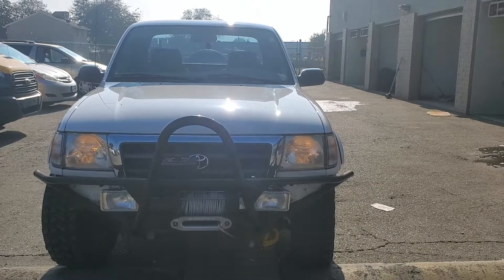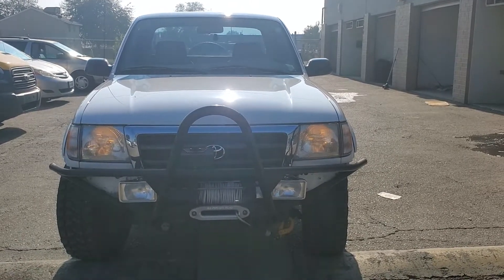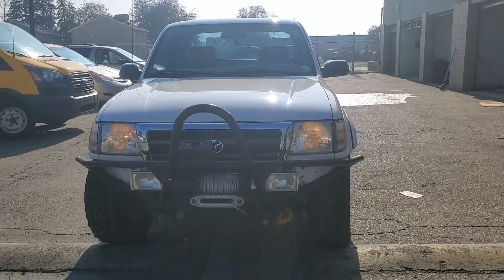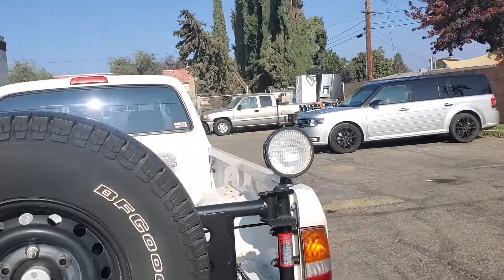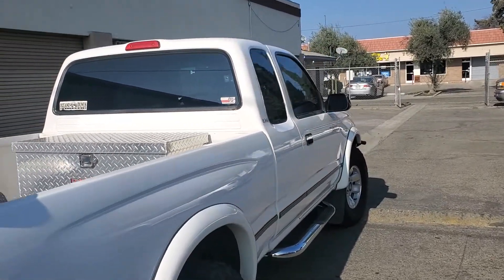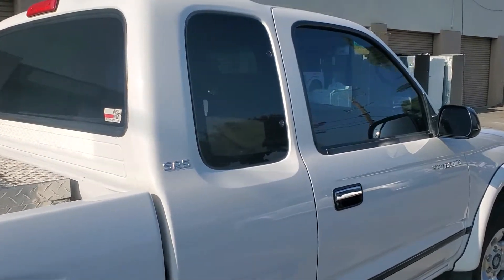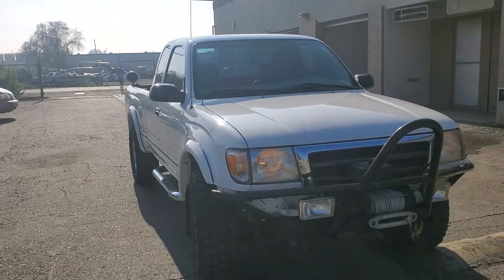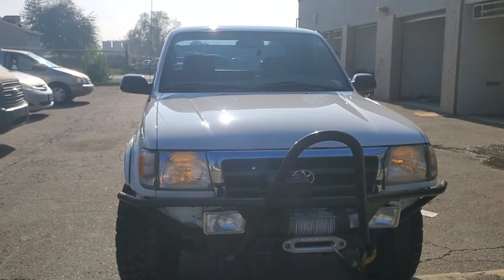2000 Tacoma 10-Year Ceramic Coated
We did a multi-step paint correction on this 2000 Tacoma due to its age. The customer intends to keep it for a minimum of another 10 years and wanted us to apply our 10-year ceramic coating, which we did.
We also added our promotional ceramic glass coating for free (normally a $150.00 value).

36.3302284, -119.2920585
kg:/g/1wc486gh

Need your car detailed or ceramic coated by a professional mobile detailing company? Do you live near Visalia Ca? Are you tired of not getting the results you payed for. If that is you call us  12 years of experience , Ceramic coating , Paint correction , mobile detailing